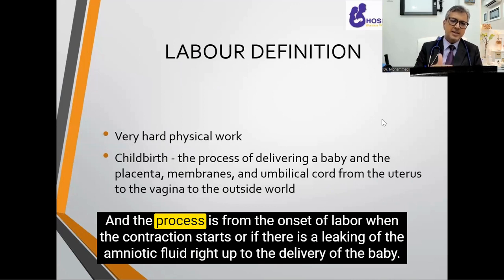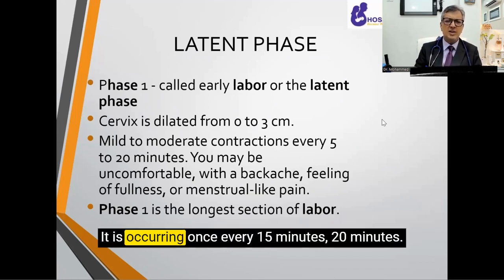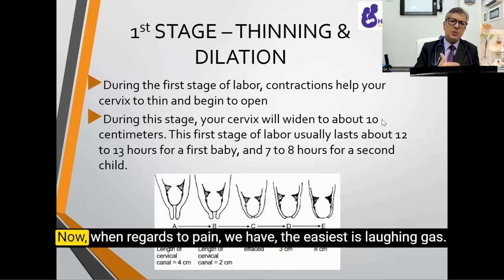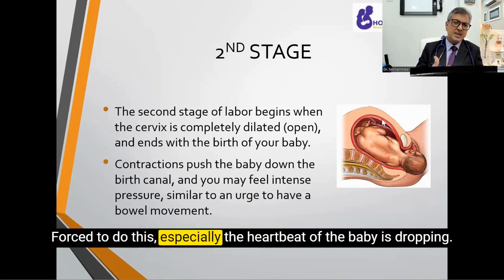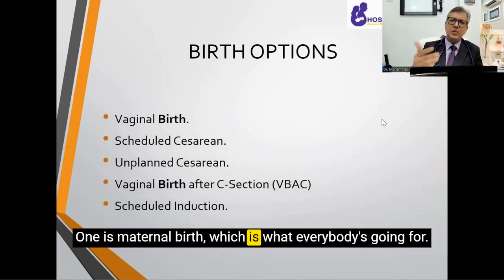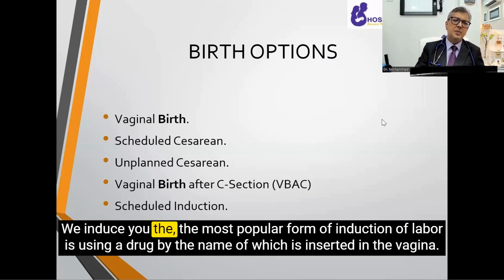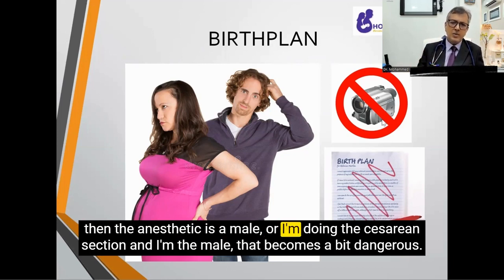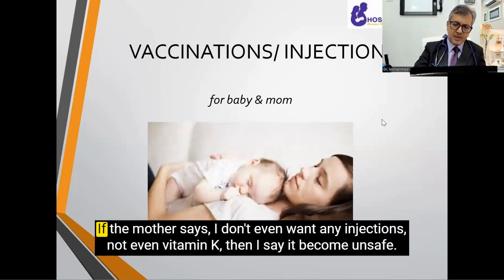Stages of Labor & Preparation for Delivery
DATUK DR.MOHAMED RAFI BIN MOHAMMED FEIZAL
Obstetrician & Gynaecologist
Medical Director and Founder of Hospital UMRA
LCP Aesthetic Medicine
An advocate of Shariah Compliant Aesthetic Treatments